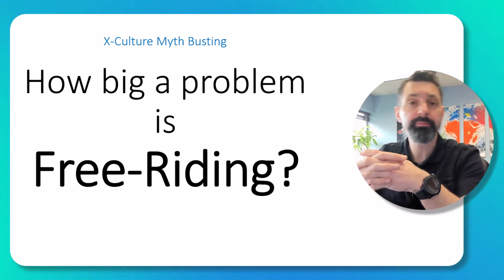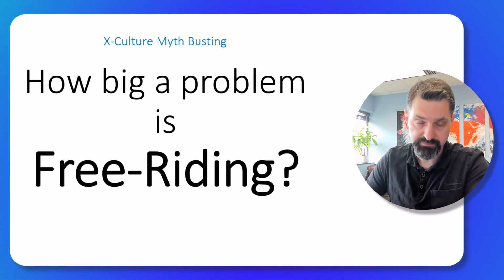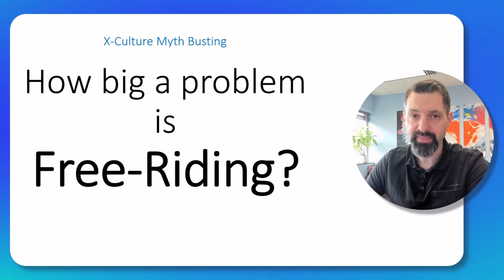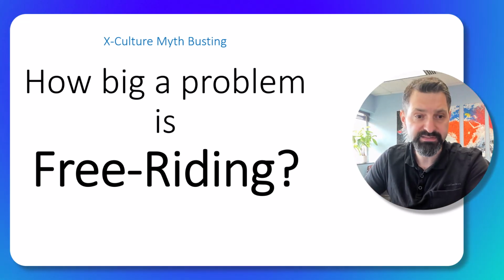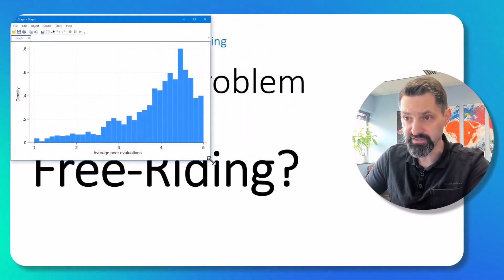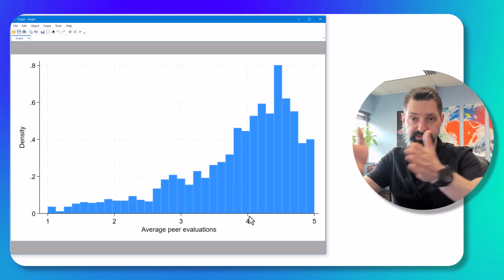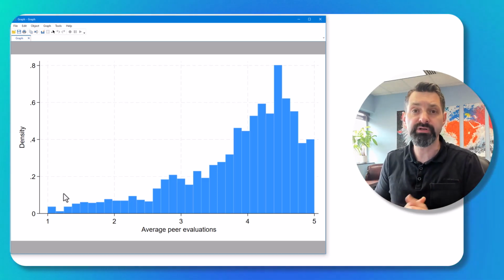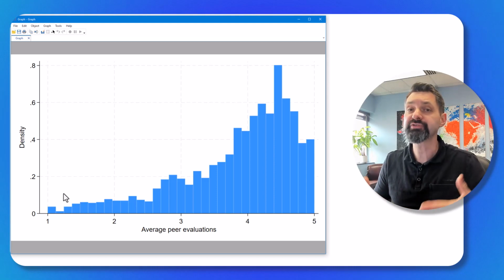How much a problem is freeloading in GVTs? X-Culture data